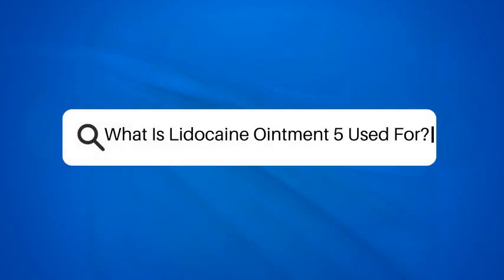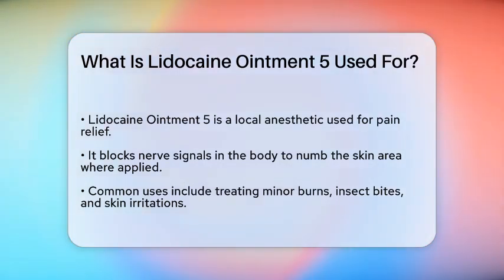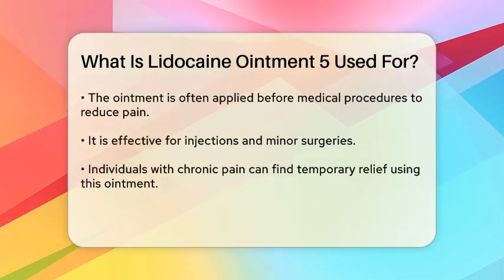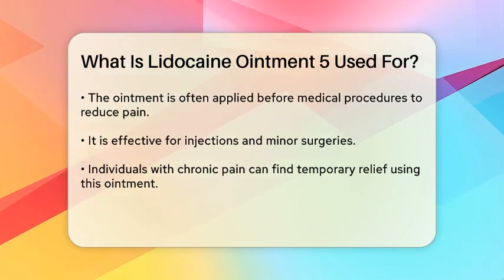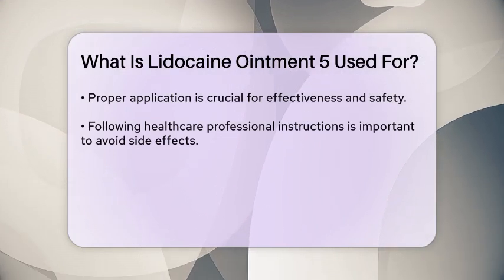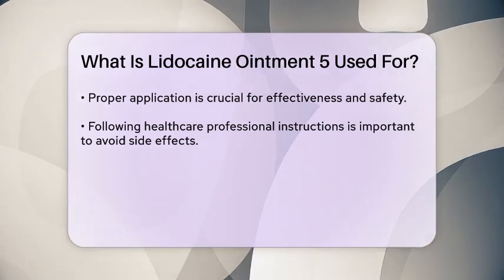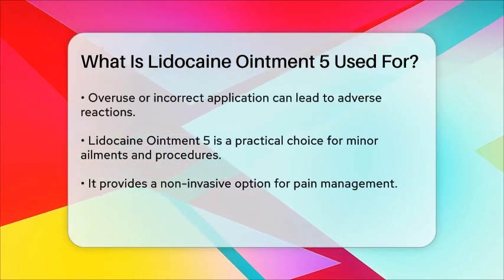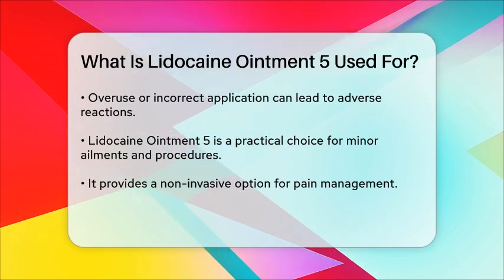What Is Lidocaine Ointment 5 Used For? - Pain Medicine Network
What Is Lidocaine Ointment 5 Used For? Have you ever considered how topical anesthetics can help manage discomfort? In this informative video, we’ll take a closer look at Lidocaine Ointment 5 and its applications in pain relief. We’ll start by discussing how this local anesthetic works to block nerve signals, providing numbing effects for various skin irritations. You’ll learn about its common uses, including treatment for minor burns, insect bites, and other skin conditions that may cause discomfort.

We’ll also cover the role of Lidocaine Ointment 5 in medical settings, particularly before procedures like injections or minor surgeries, where minimizing pain is essential. Additionally, we will touch on how it can assist individuals dealing with chronic pain by offering temporary relief.

It’s vital to understand the importance of following application guidelines to avoid potential side effects. We’ll highlight the need for proper usage as advised by healthcare professionals to ensure safety and effectiveness.

About Us: Welcome to Pain Medicine Network, your trusted source for comprehensive information on pain management and treatment options. Our channel is dedicated to exploring the latest advancements in pain medicine, offering insights into innovative therapies, research breakthroughs, and expert interviews.
Please note that our content is purely informational and should not be considered medical advice. Always consult a healthcare professional for personalized guidance and do your own due diligence when it comes to your health and treatment options. The content provided is for general informational and educational purposes only. It is not intended to substitute for professional medical advice, diagnosis, or treatment. Never disregard professional medical advice or delay seeking it because of something you have seen in this content. Never rely on this information in place of consulting with qualified healthcare professionals. The creators and distributors of this content are not responsible for any adverse effects or consequences resulting from the use of any suggestions, preparations, or procedures described in this material. Always consult with your healthcare provider before starting any new health-related practice or program.